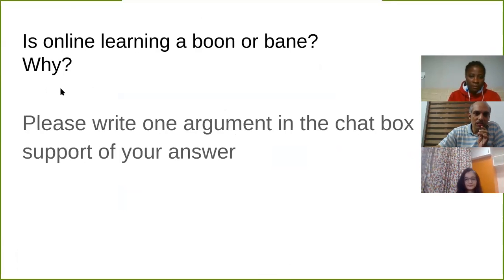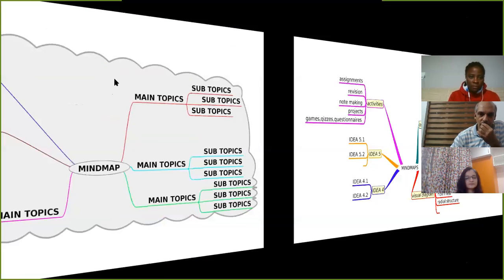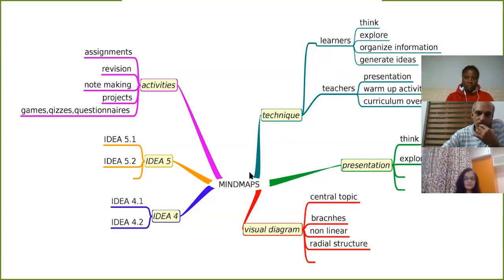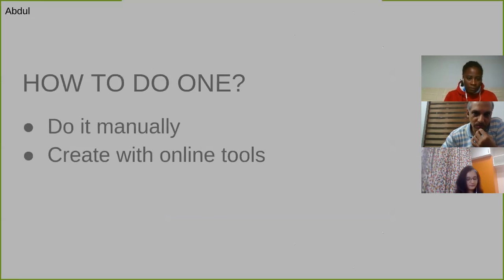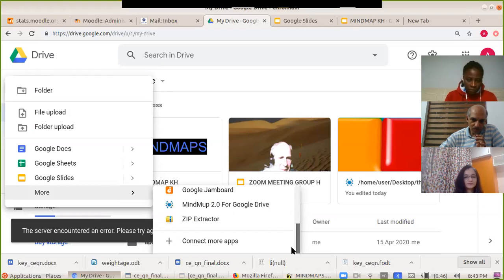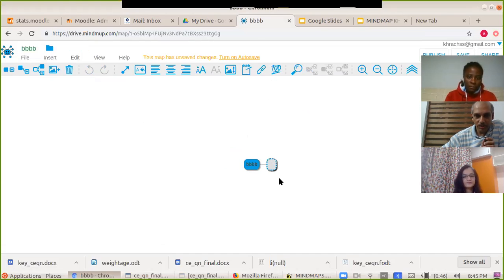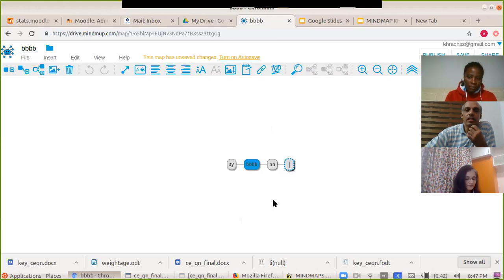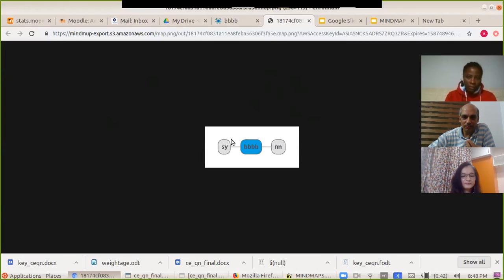fnlzoom1 0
My Zoom class